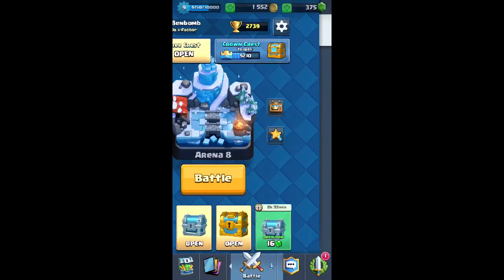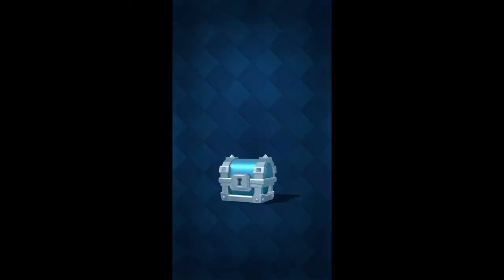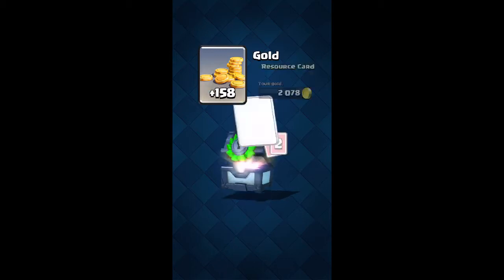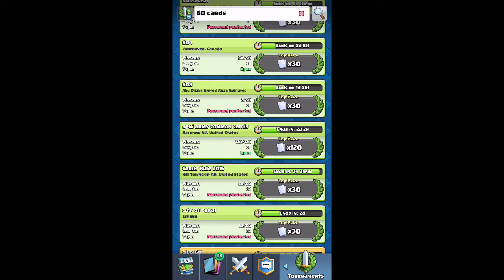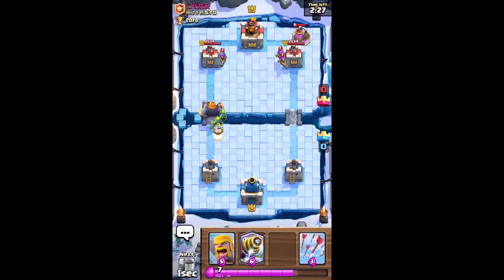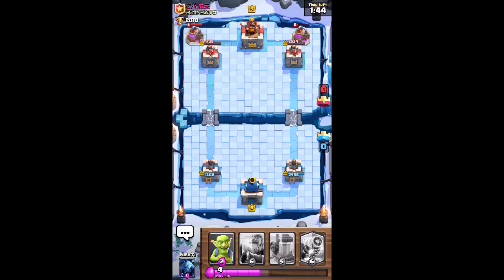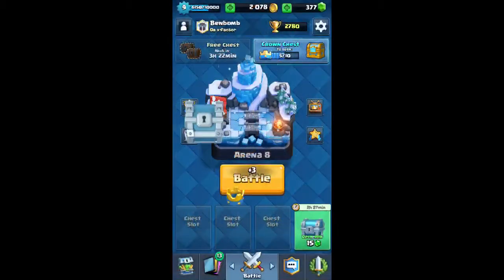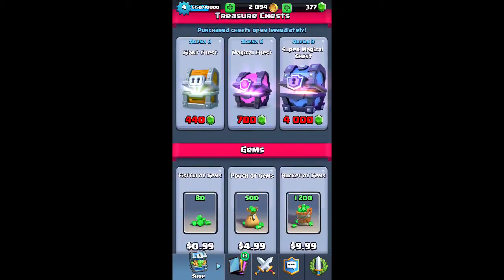MY BIGGEST TOURNEY CHETS OPENING EVER! ICE SPIRIT VERSUS THREE MUSKETEERS!!!!! BEST COUNTER?!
I'm proud of myself with that chest :)